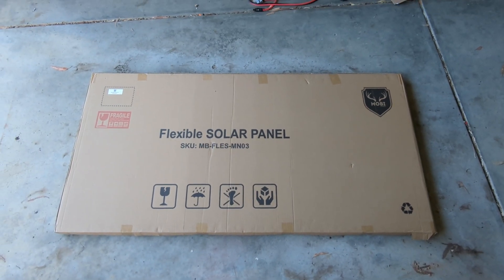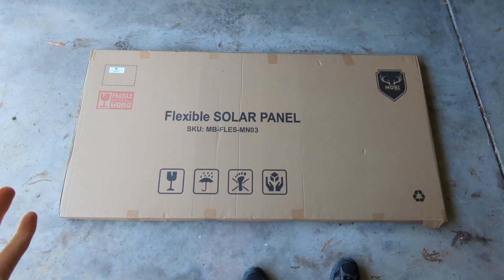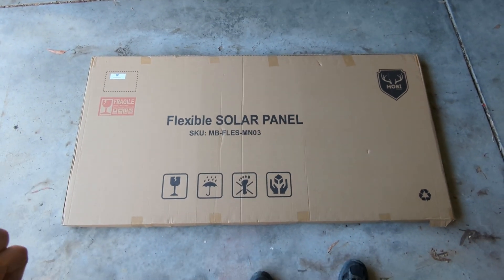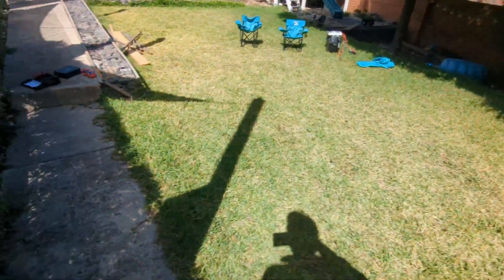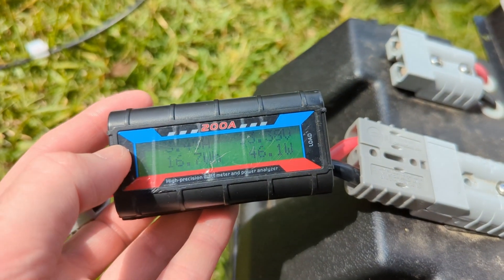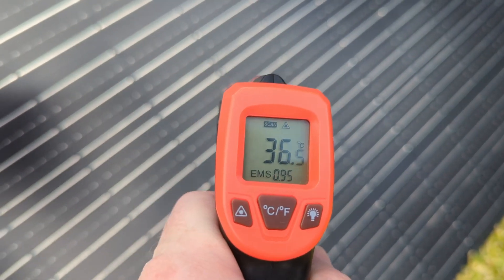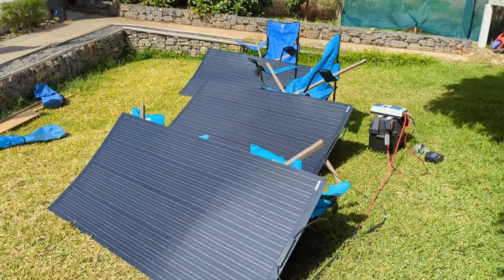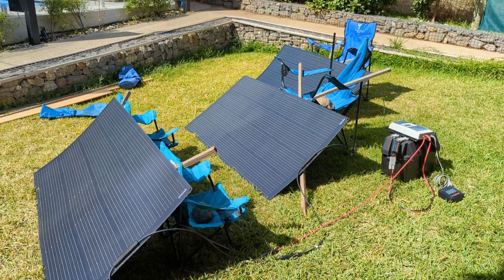Mobi 400W Flexible Solar Panels From Ebay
The price of solar panels can vary wildly, often prompting the  question from those on a tight budget as to whether it is worth the crap-shoot of trying their luck with the likes of Ebay panels.

Luckily there is some basic math you can apply to situation to cut through the BS figures claimed by the manufacturers. In this video I take a look at the Mobi Outdoor MB-FLES-MN03 400W flexible solar panel in ideal solar generation conditions to show that while the actual output is no where near the manufacturer claimed output, it is very close  to the expected output from a basic rule of thumb calculation.

Ultimate question being, whether or not these panels are complete trash. In my view they do represent outstanding value for money (at least initially) for my particular circumstance. That is as a supplementary power source only while staying off grid for more than a few days (so used maybe half a dozen times a year). If these were to be for a permanent installation used daily,  I most likely would invest in name brand panels that had the testing data to back their claims.